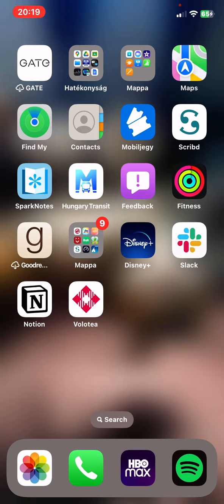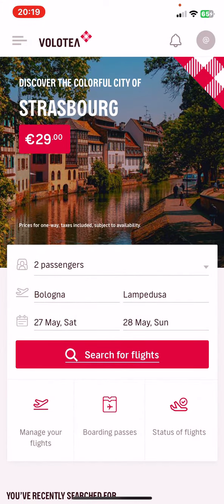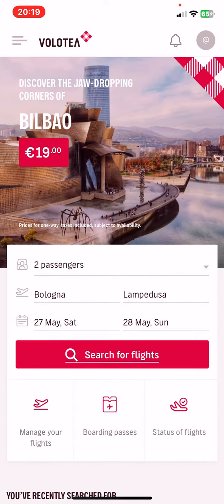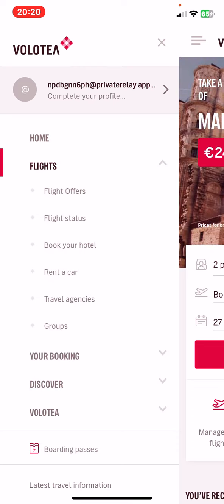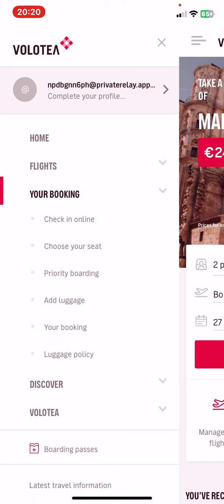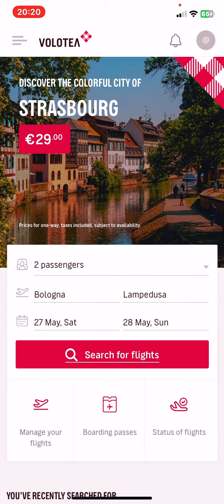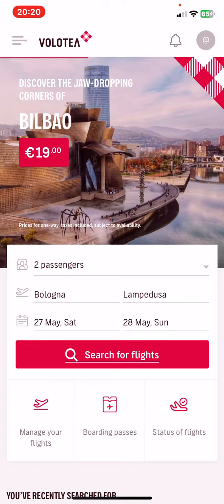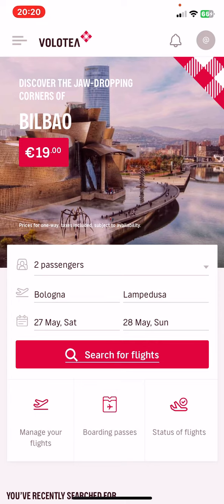How to use the Volotea app?